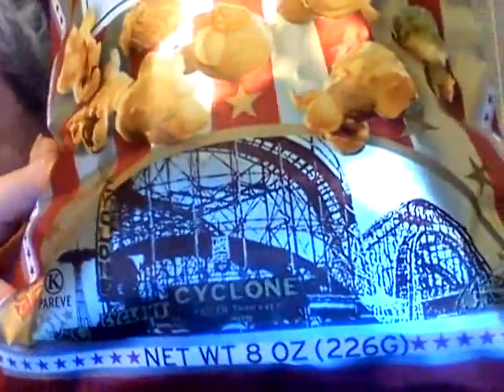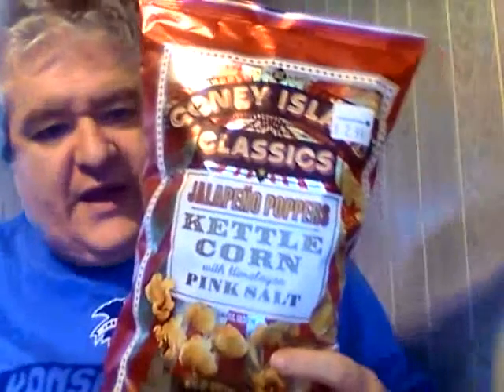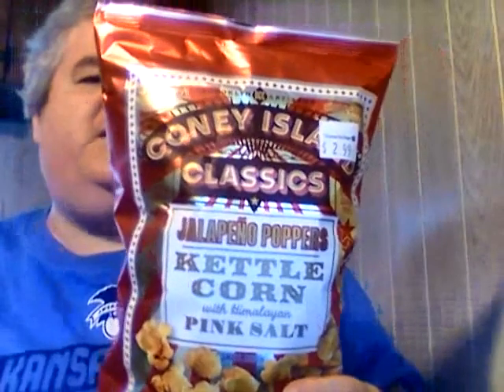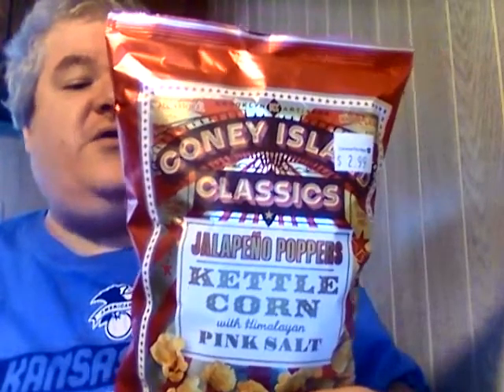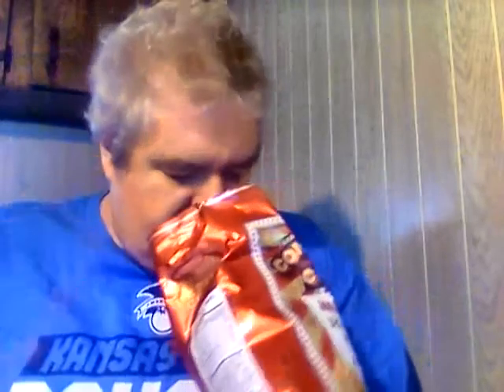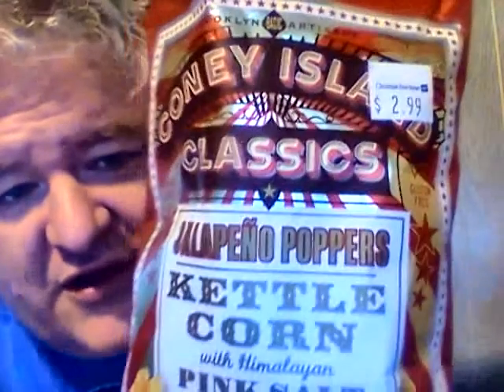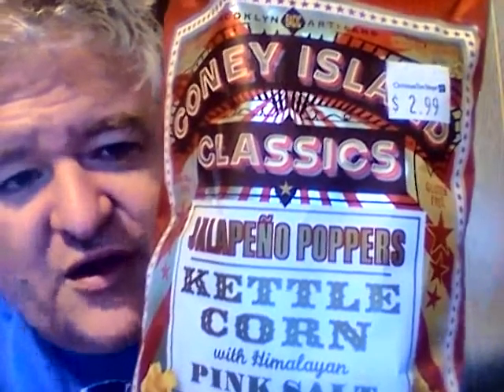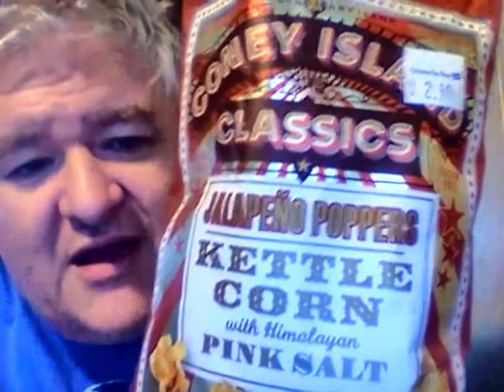Coney Island Classics jalapeno popper kettle corn with Himalayan pink salt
I review this popcorn from a New York based company that I purchased at Christmas tree shops. Is it any good? You might be surprised with this review. With a shoutout to JKMCravetv.